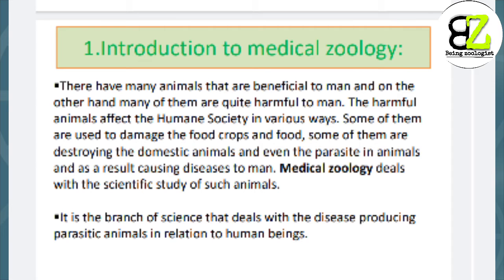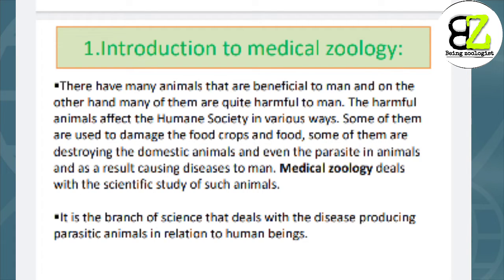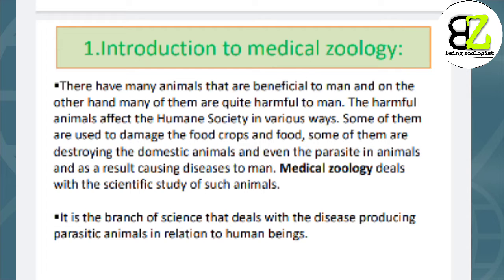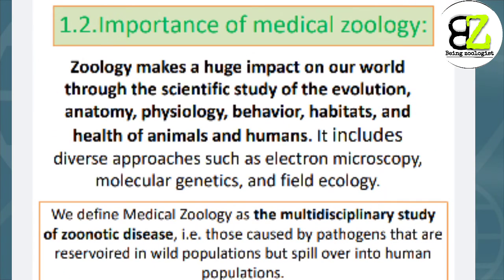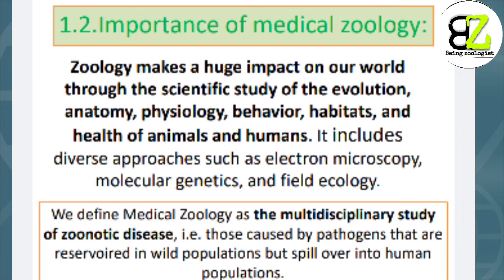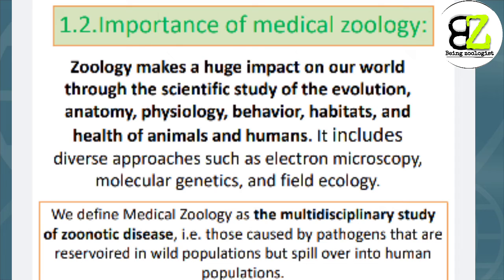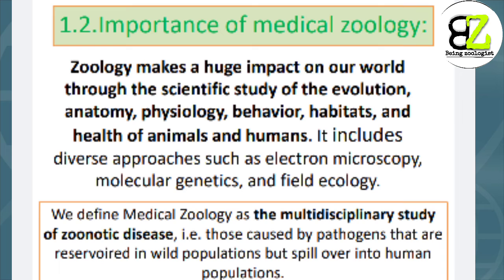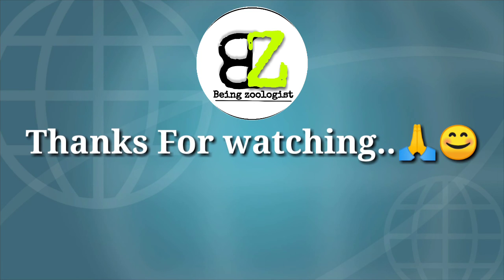1.Introduction to medical zoology and its importance :T.Y.B.Sc| Sem-II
SEMESTER - VI
Course Title: Medical & Forensic
Zoology
Course Code: ZO 361
Credits: 02
ZO 361 - Medical & Forensic Zoology
Chapter 1 and 2
1.Introduction to medical zoology and its importance :
1.Introduction to medical zoology:
▪There have many animals that are beneficial to man and on the
other hand many of them are quite harmful to man. The harmful
animals affect the Humane Society in various ways. Some of them
are used to damage the food crops and food, some of them are
destroying the domestic animals and even the parasite in animals
and as a result causing diseases to man. Medical zoology deals
with the scientific study of such animals.
▪It is the branch of science that deals with the disease producing
parasitic animals in relation to human beings.
1.2.Importance of medical zoology:
Zoology makes a huge impact on our world
through the scientific study of the evolution,
anatomy, physiology, behavior, habitats, and
health of animals and humans. It includes
diverse approaches such as electron microscopy,
molecular genetics, and field ecology.
We define Medical Zoology as the multidisciplinary study
of zoonotic disease, i.e. those caused by pathogens that are
reservoired in wild populations but spill over into human
populations.